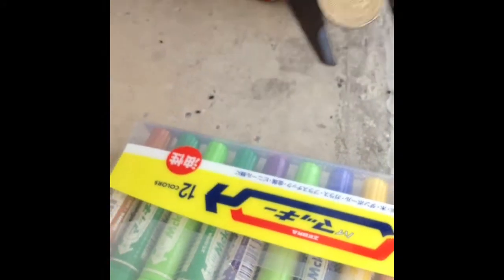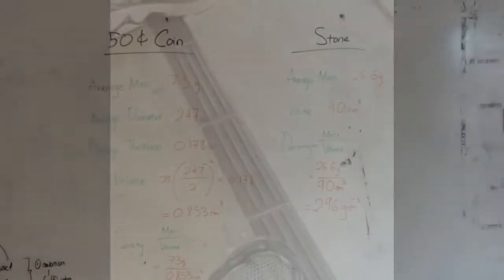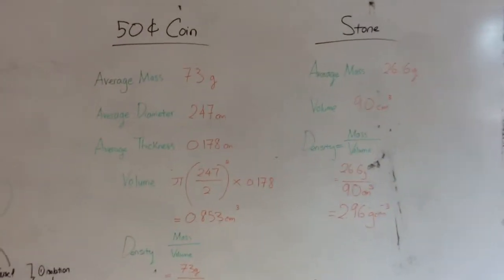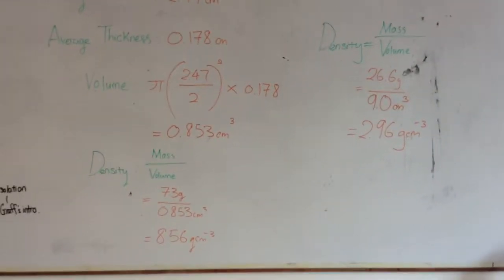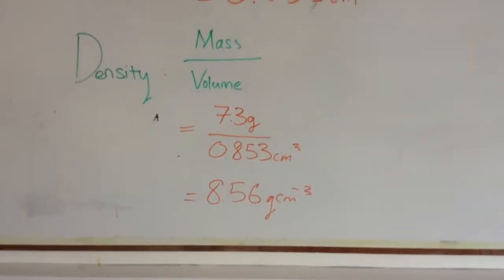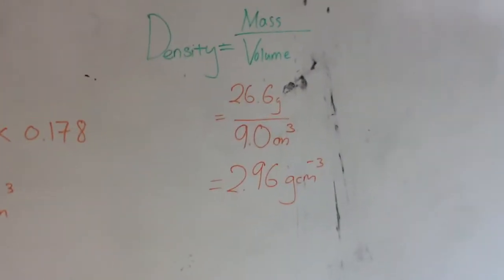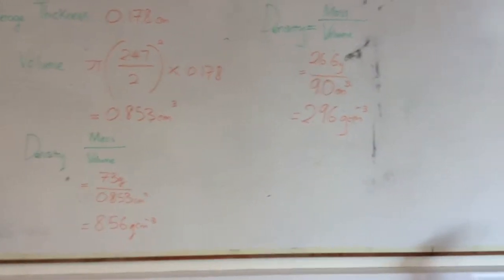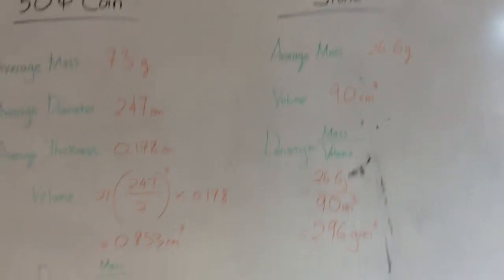Physics Practical Density Experiment-VS Index 3&4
2 brilliant aspiring scientists :)